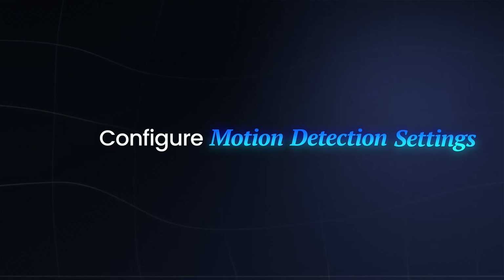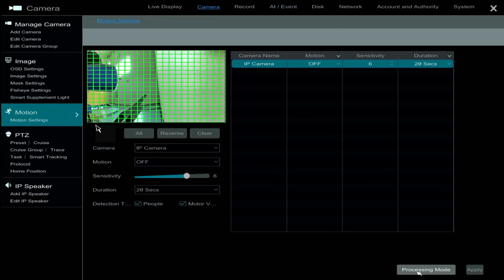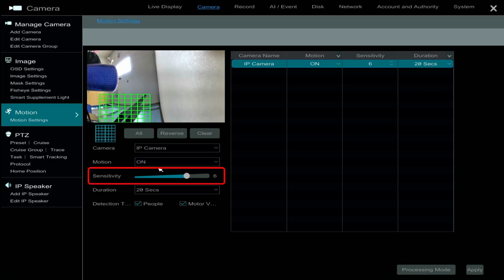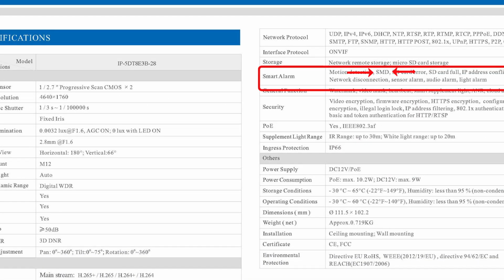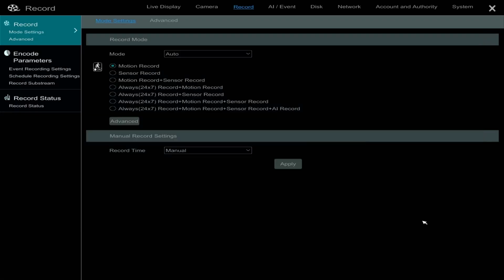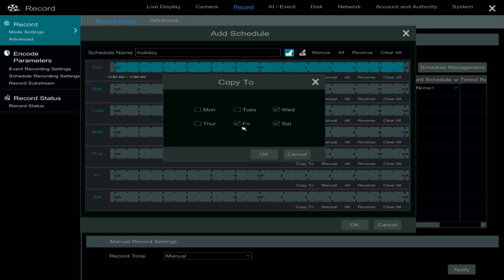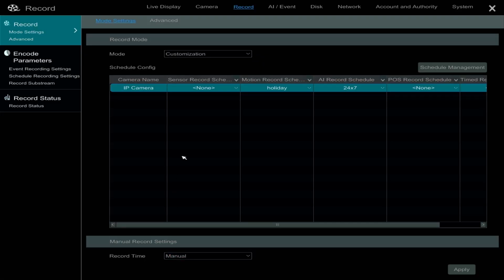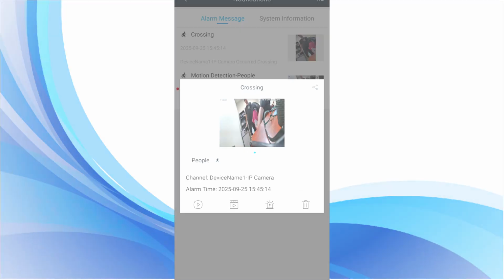ENS Titanium Local Setup: Maximize Storage with Motion Detection & Custom Schedules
Tired of your security recorder's hard drive filling up with footage of empty rooms? This step-by-step tutorial will show you how to configure motion detection and create custom recording schedules directly on your ENS Titanium Series NVR. This powerful combination will save massive amounts of storage space and ensure your system only records when and where it needs to.

In this video, you will learn how to:
• Access the Motion Detection settings directly on your NVR
• Create custom motion detection zones to monitor only critical areas
• Adjust sensitivity settings to minimize false alerts
• Set up motion-based recording to save storage space
• Create and assign custom recording schedules
• Enable push notifications for instant alerts

Hours:
Monday-Friday: 8:30 AM – 5:30 PM PST
Saturday: 8:30 AM – 12:30 PM PST

💡 Pro Tip: Proper motion detection configuration combined with custom schedules is the key to maximizing your storage and ensuring you capture important events.

This guide is performed directly on an ENS Titanium Series NVR interface.